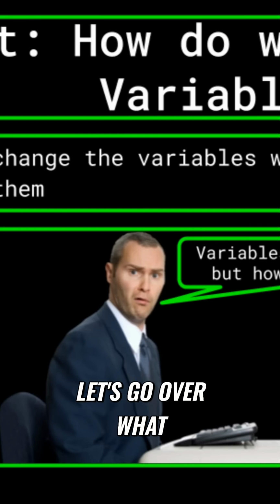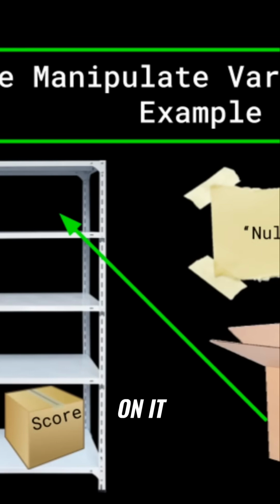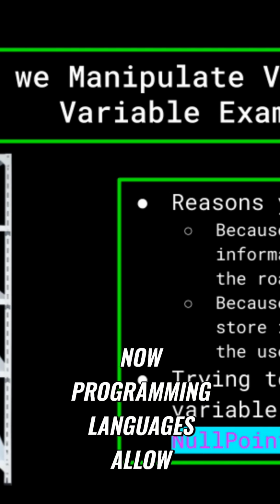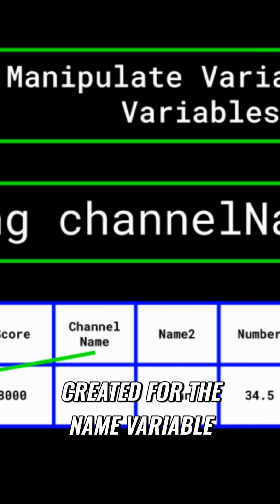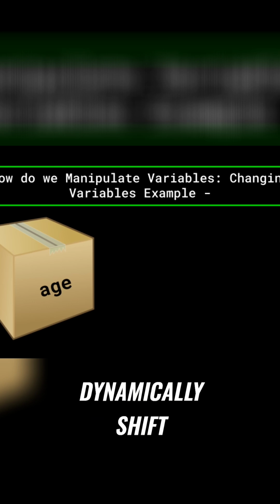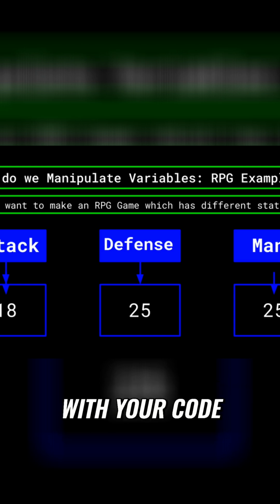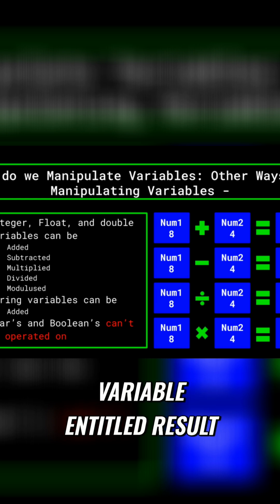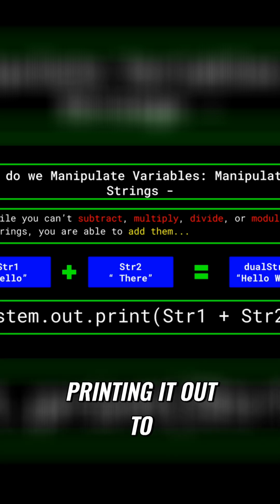Variables Explained: Memory, Storage, and Coding Basics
Learn how variables work in programming! We explore memory allocation, updating values, and performing operations like addition and multiplication. 'We' simplify complex concepts with relatable examples.